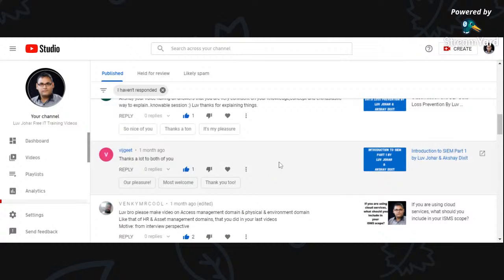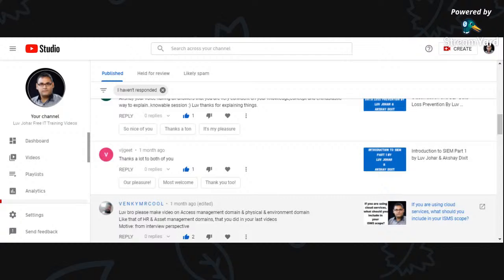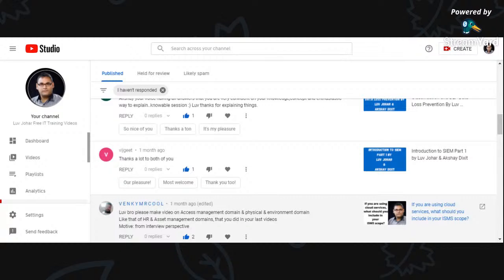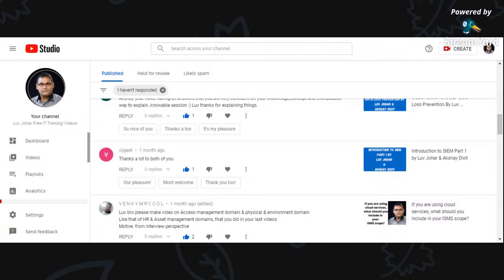Access controls, access control policy , and physical and environmental security controls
Answering comments on YouTube videos

If you are a beginner in Cyber Security space then these are the list of MUST WATCH VIDEOS for you -

List of MUST WATCH VIDEOS in Hindi -

- How to get ISO 27001 certified (in Hindi)